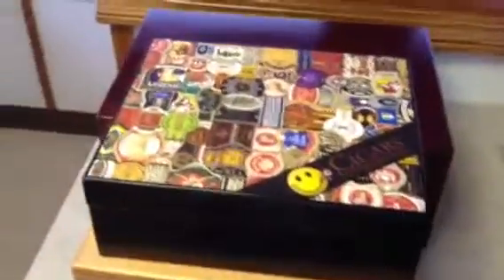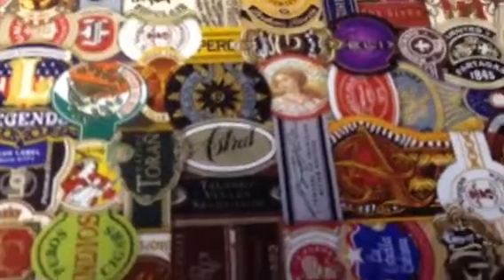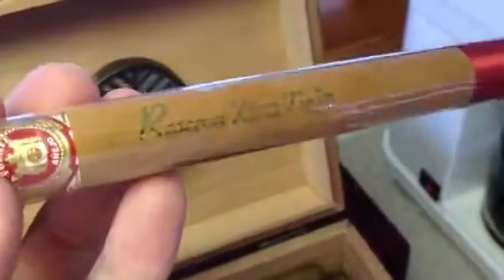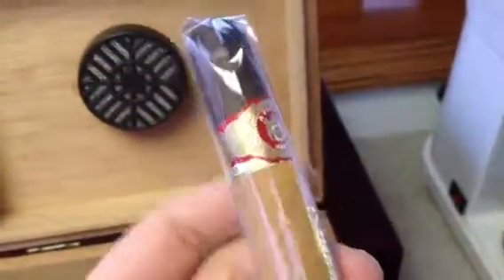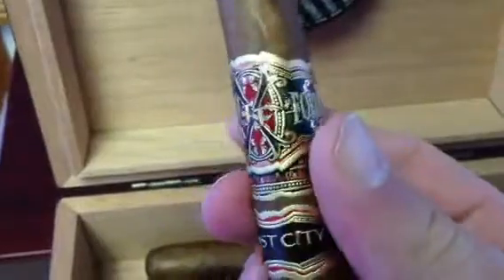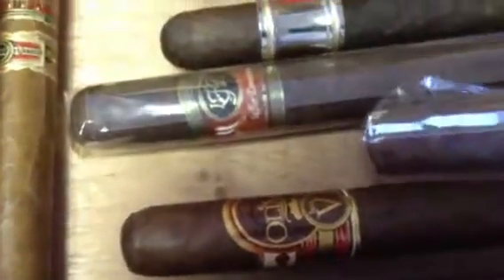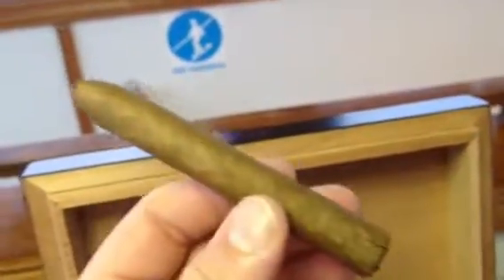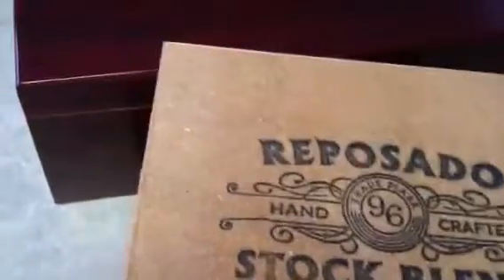February cigar unboxing pt. 2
My father's, stinky jr. Ashtray, reposado habano